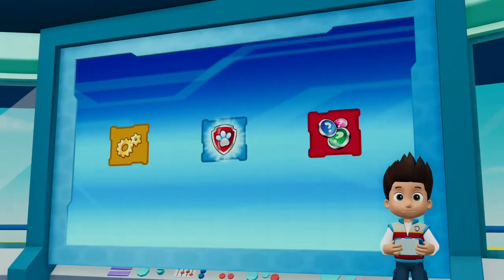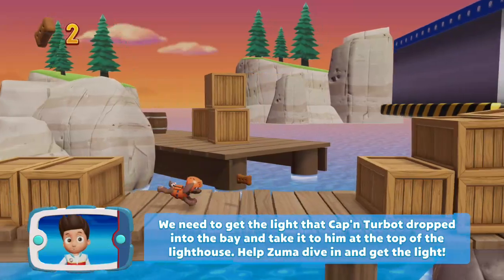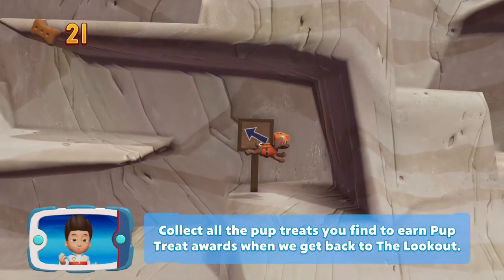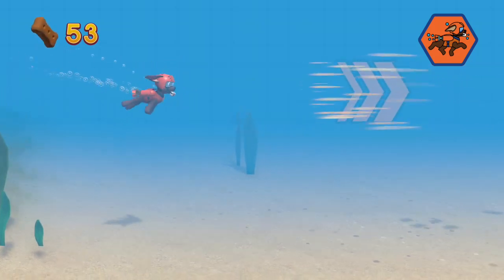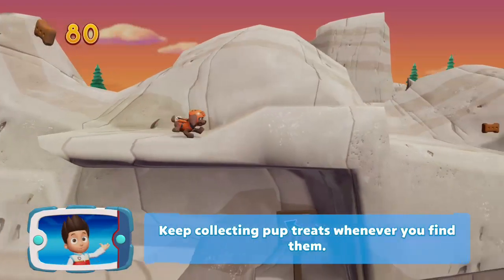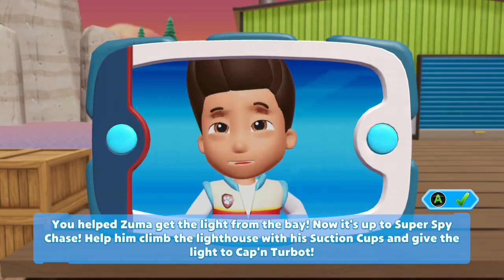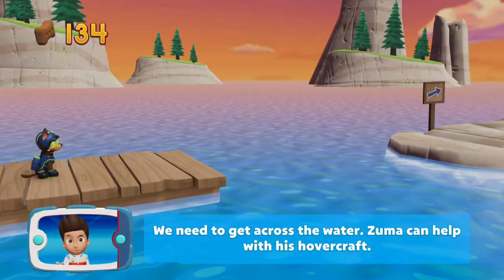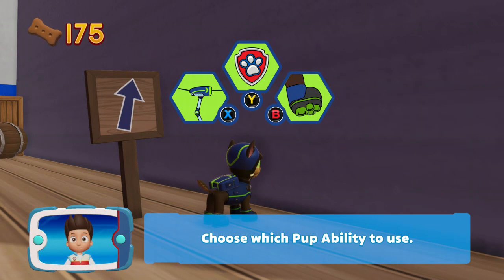Paw Patrol on a Roll (play 1)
Get ready to embark on an exciting adventure with the brave and heroic pups in "Paw Patrol: On a Roll." Join me as we dive into action-packed missions, solve puzzles, and save Adventure Bay from all sorts of emergencies.

In "Paw Patrol: On a Roll," players can take control of their favorite characters from the hit TV show, including Chase, Marshall, Skye, and more. With their unique abilities and teamwork, nothing is too big and no pup is too small to tackle any challenge that comes their way!

Let's join forces with the Paw Patrol and make Adventure Bay a safer place together!